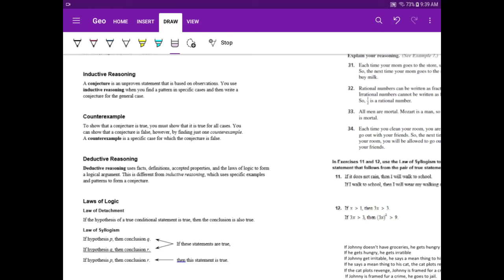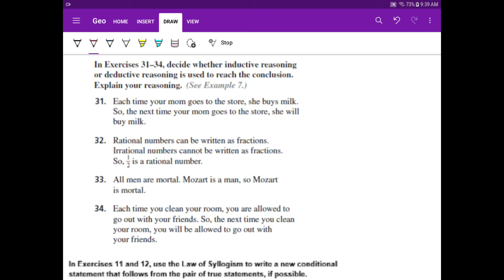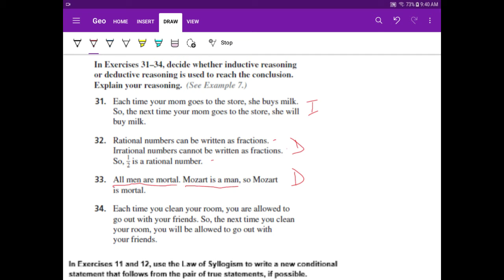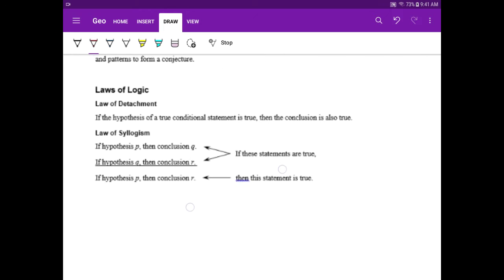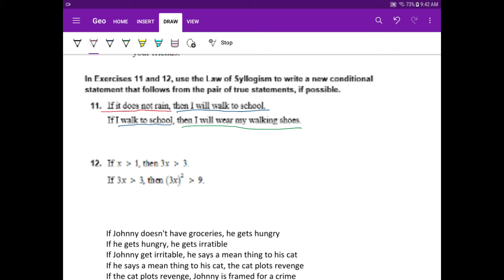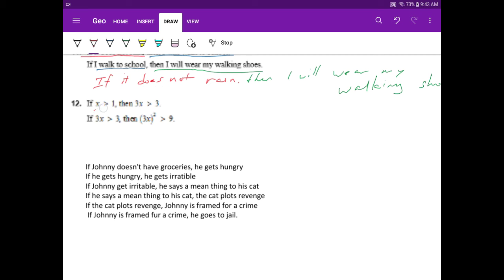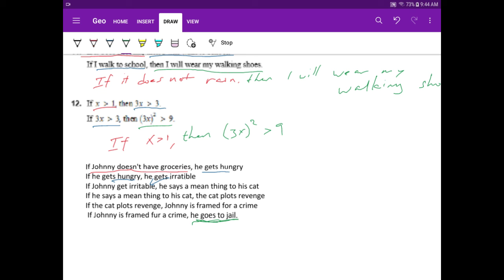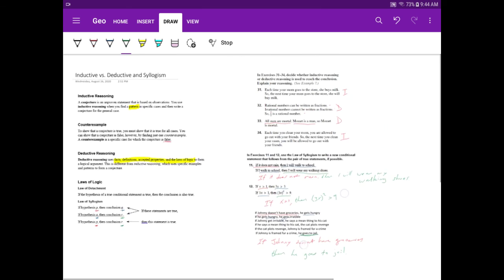Geo - Inductive v. Deductive Reasoning and Syllogisms